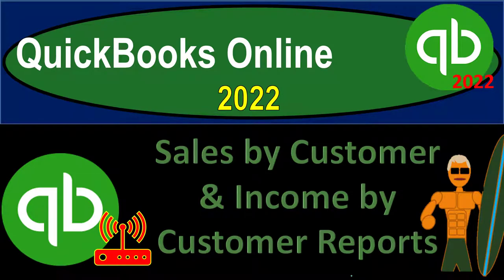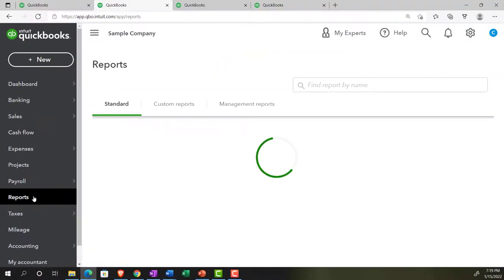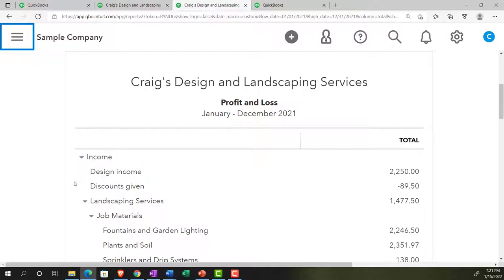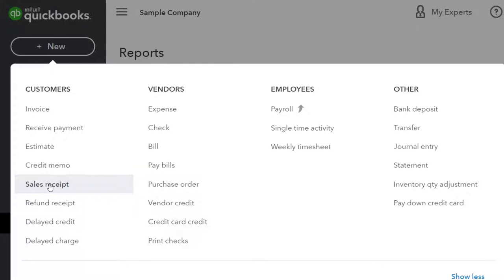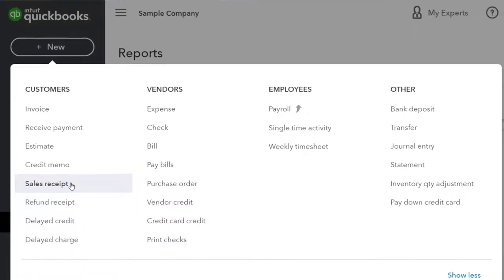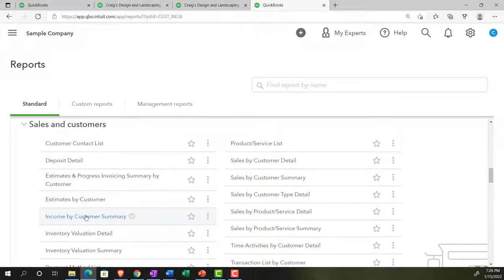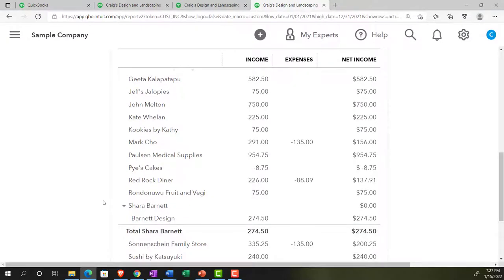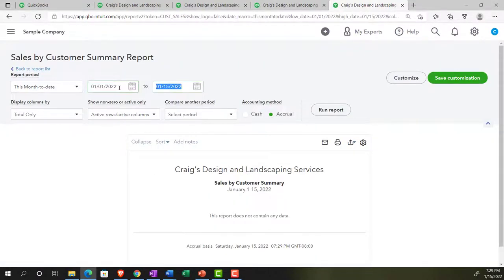Sales by Customer and Income by Customer Reports 4080 QuickBooks Online 2022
Sales by Customer and  Income by Customer Reports